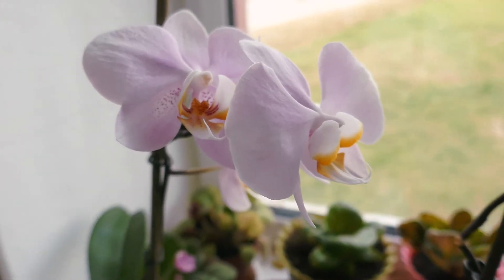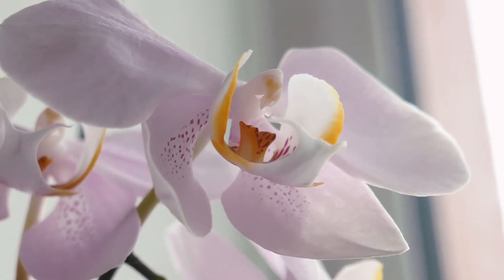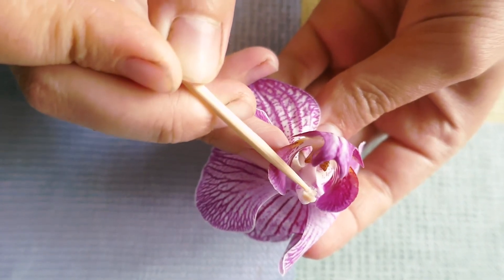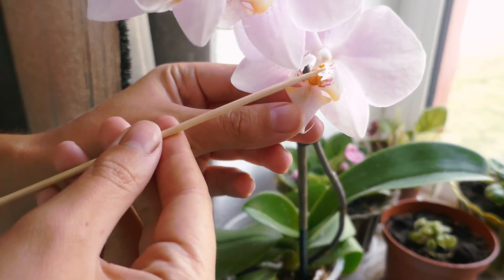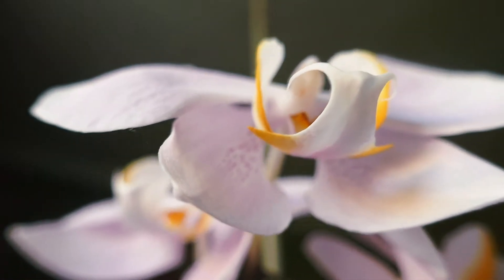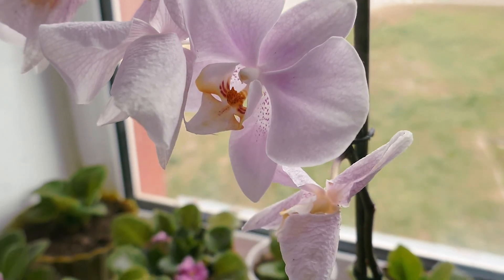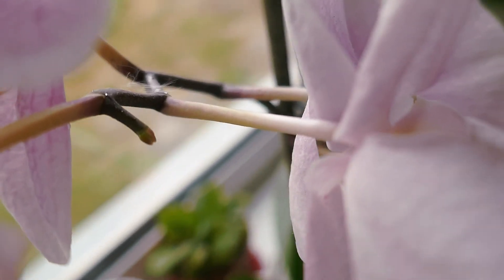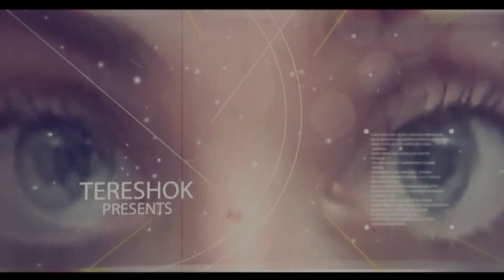How to Pollinate ORCHID at Home | Experiment | Tutorial | Marvels of Nature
Recently I've found out about the way orchids reproduce and got particularly interested in the process. It turns out that it is possible to grow orchids from seeds. I'd like to step on the path of this experiment, who knows what might appear :)

If you're interested in some more videos, here is a small guide for you: